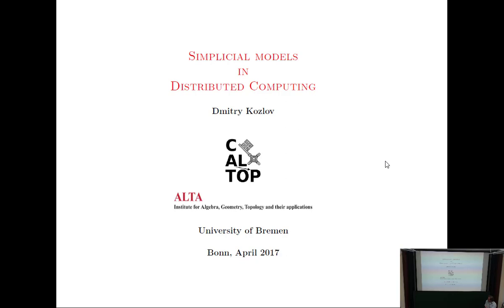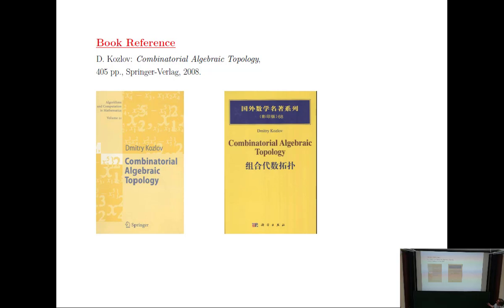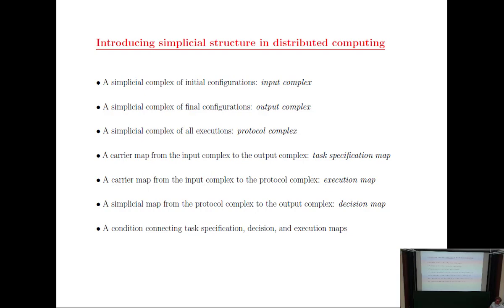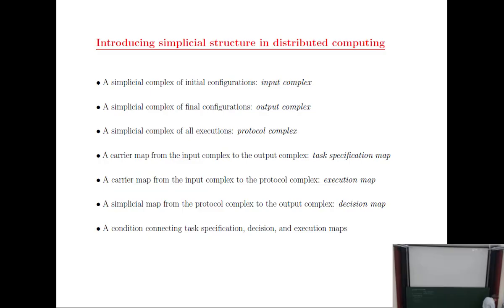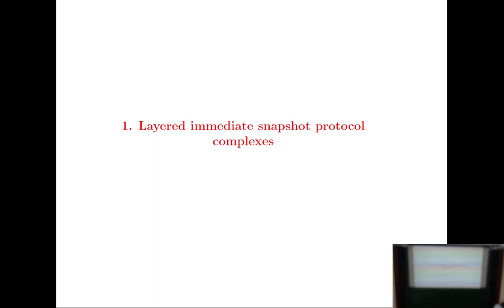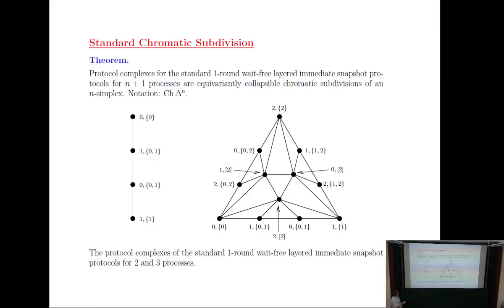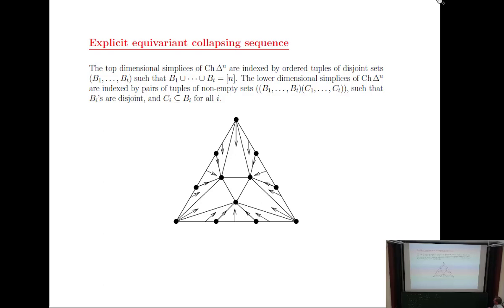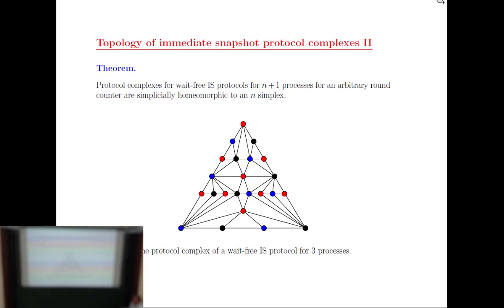Dmitry Feichtner-Kozlov: Topology of complexes arising in models for Distributed Computing #1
The lecture was held within the framework of the Hausdorff Trimester Program : Applied and Computational Algebraic Topology

We shall talk about various simplicial models for distributed computing. The main model consists of iterated chromatic subdivisions and corresponds to the well-used model in distributed computing. Using the Weak Symmetry Breaking as an example we shall translate questions of distributed computing into purely combinatorial-simplicial questions for the corresponding complex. We shall see how this approach leads to many interesting new and open questions in various fields of mathematics.